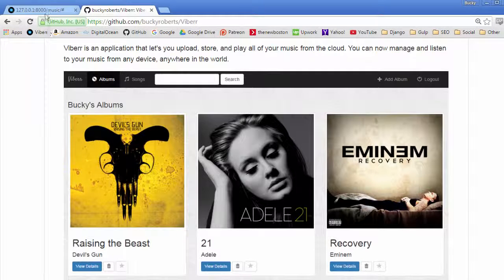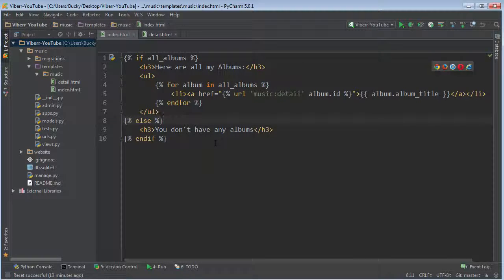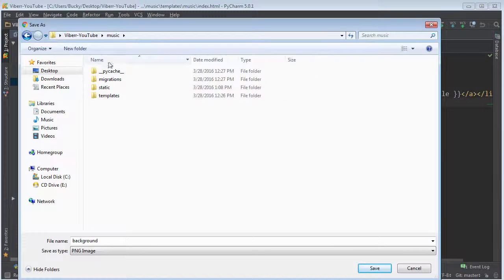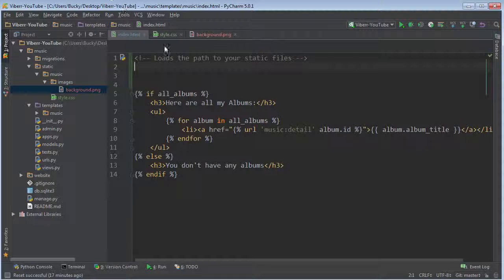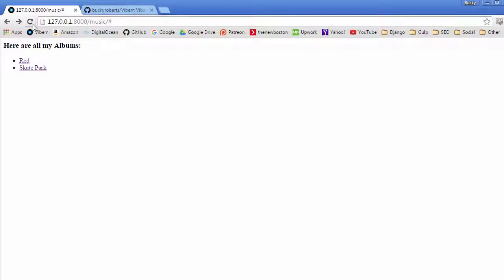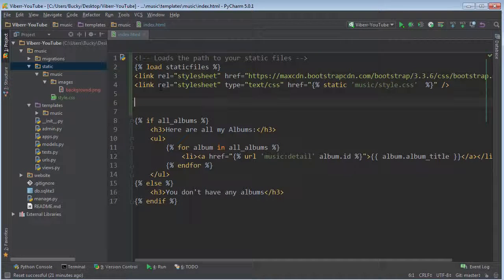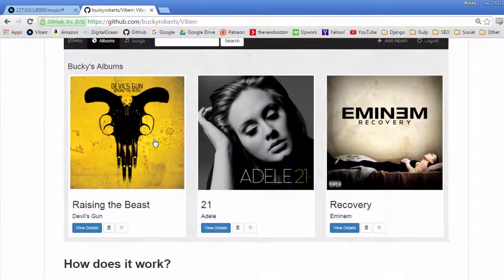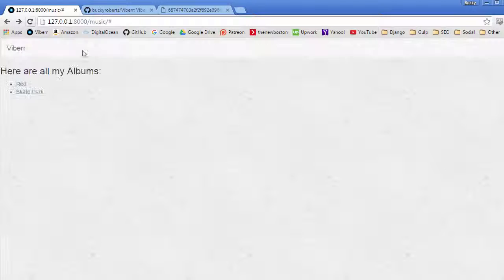Django Tutorial for Beginners 25 Bootstrap and Static Files